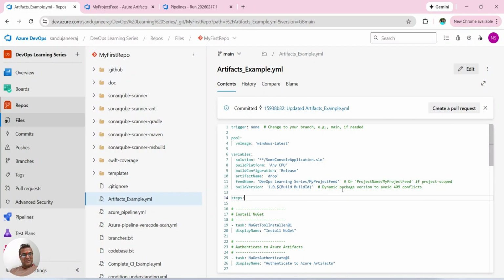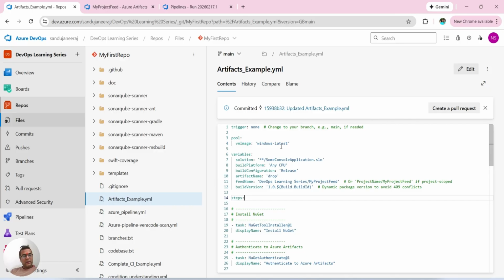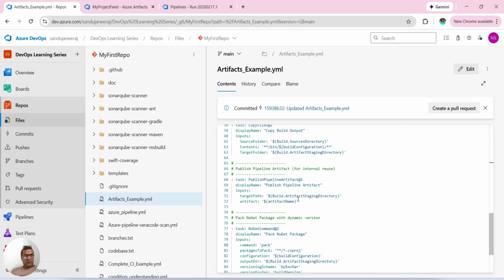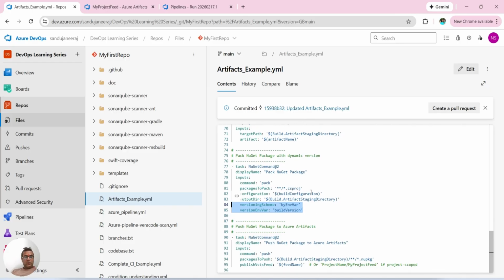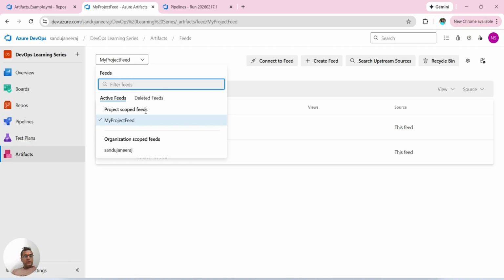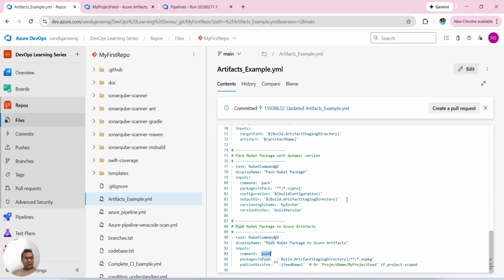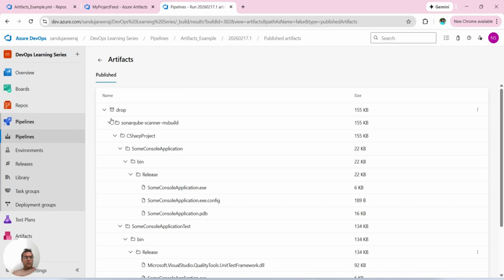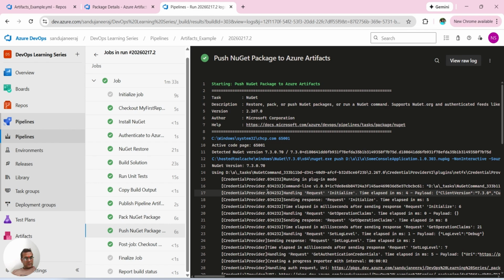Azure DevOps Learning Series Session#16 - CI Pipeline with Pipeline Artifacts and Azure Artifacts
This session covers about the 2 type of Artifacts within Azure DevOps.
1. Pipeline Artifact (Internal and scoped to pipeline)
2. Azure Artifact (Reuse and maintained with versioning)